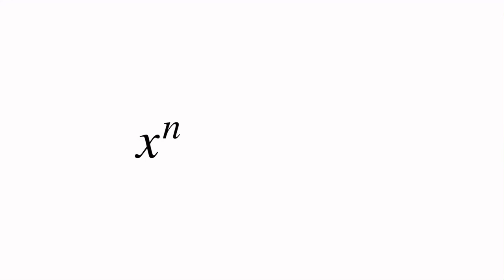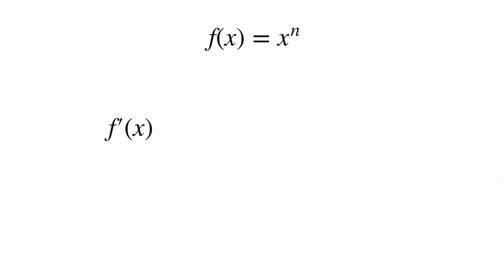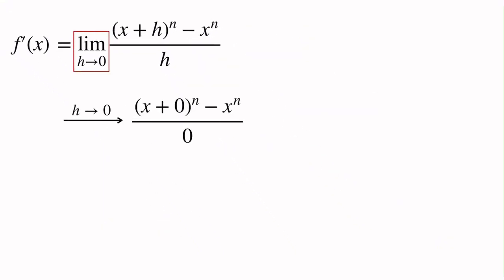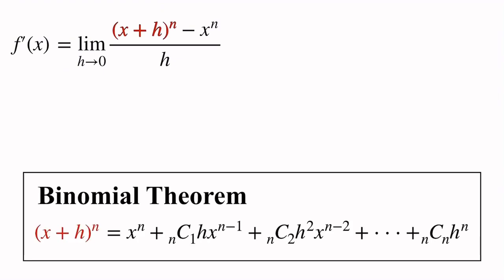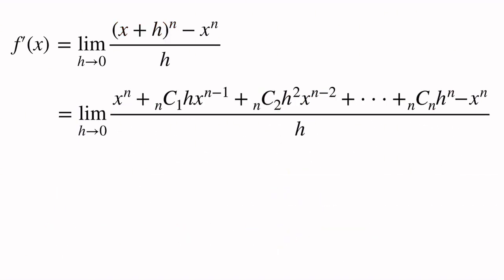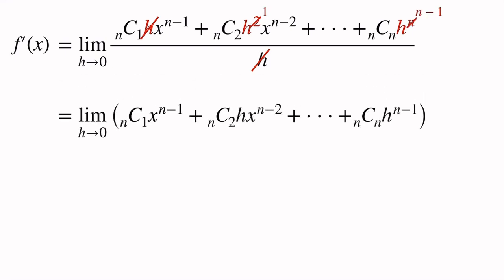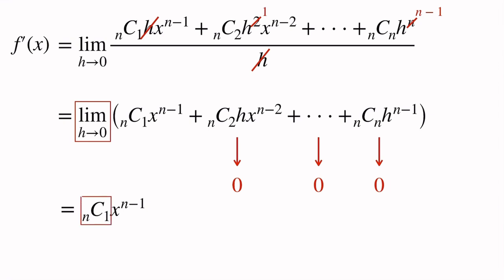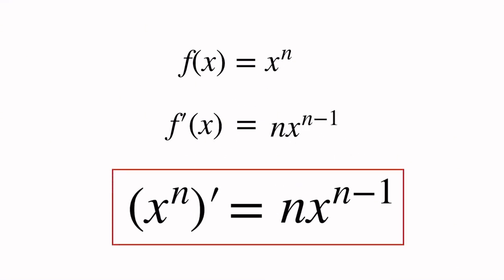The Power Rule Explained Clearly (Derivative of x to the n)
In this video, we explore why the derivative of x to the n becomes n times x to the n minus 1.

Many people memorize this rule, but understanding why it works is much more important.
In this lesson, we go step by step using the definition of a derivative and the binomial theorem to derive the result.

If you’ve ever wondered where this formula comes from, this video is for you.

📌 Binomial Theorem Explained
If you’re not familiar with the binomial theorem, watch this video first:

📚 What you’ll learn:
 • The definition of a derivative
 • How to handle indeterminate forms like 0 over 0
 • How the binomial theorem is used in calculus
 • Why the power rule works